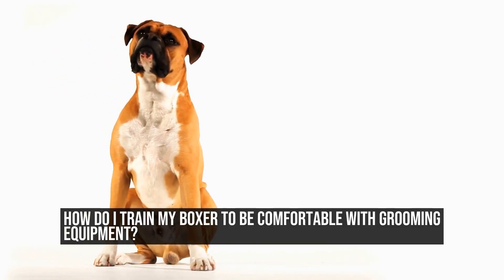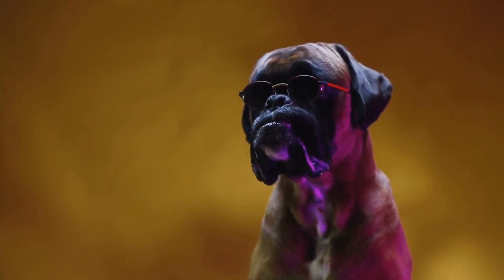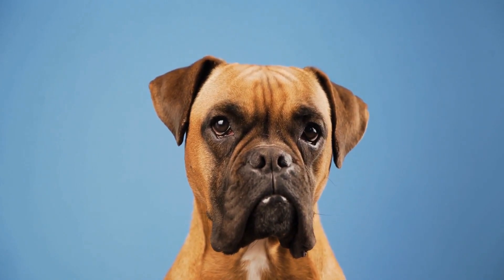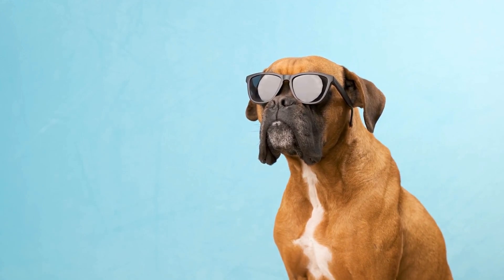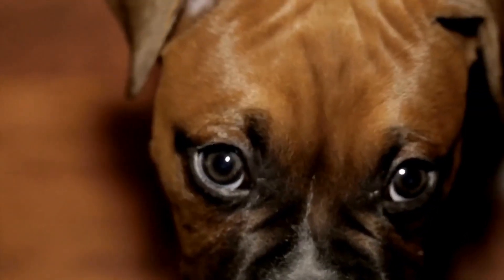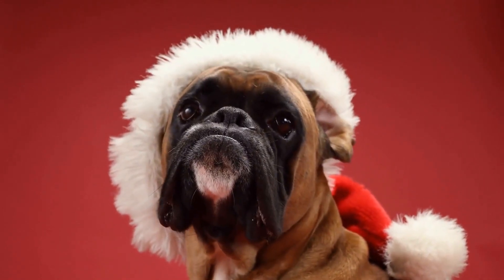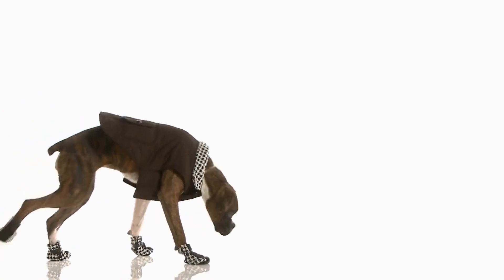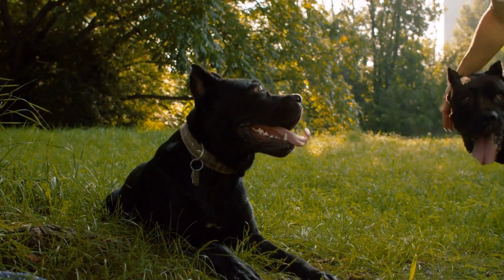How do I train my Boxer to be comfortable with grooming equipment?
Grooming is an essential part of taking care of a Boxer's hygiene and overall well-being  However, many Boxer owners struggle with getting their furry friends comfortable around grooming equipment such as brushes, clippers, and nail clippers  Whether you have a puppy or an adult Boxer, proper training can help them become at ease with grooming sessions  In this article, we will discuss effective techniques to train your Boxer to be comfortable with grooming equipment

First and foremost, it is crucial to introduce grooming equipment to your Boxer gradually
00:00 How do I train my Boxer to be comfortable with grooming equipment?